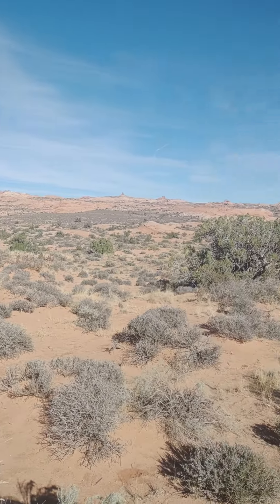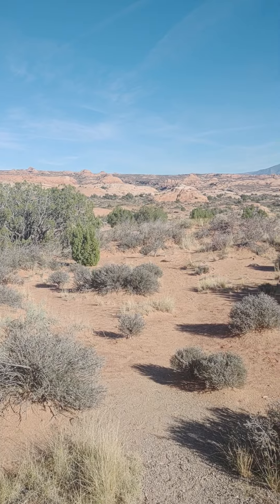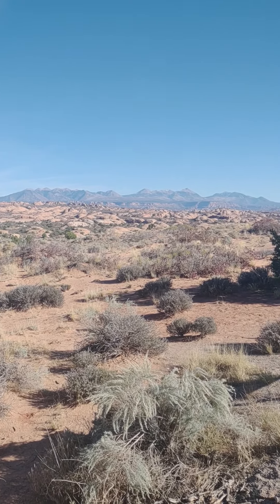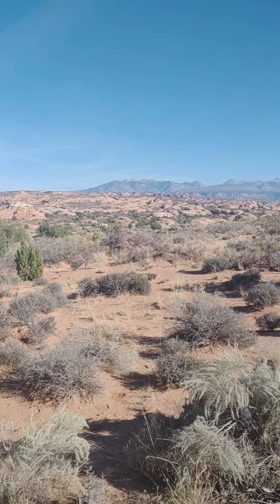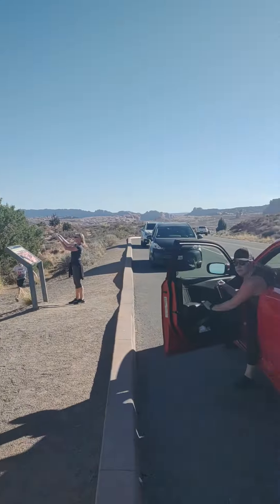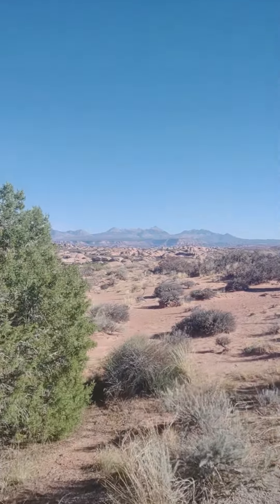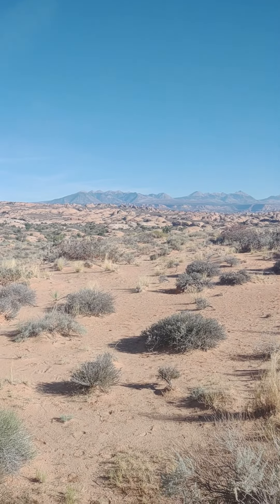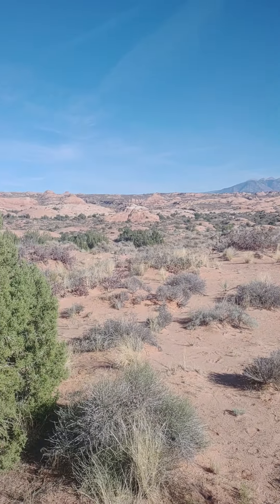Petrified Sand Dunes